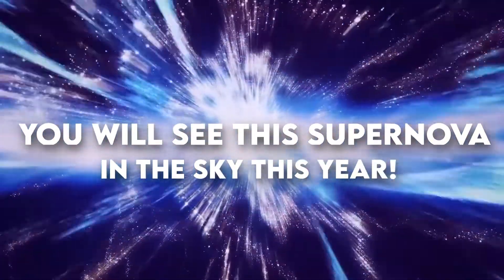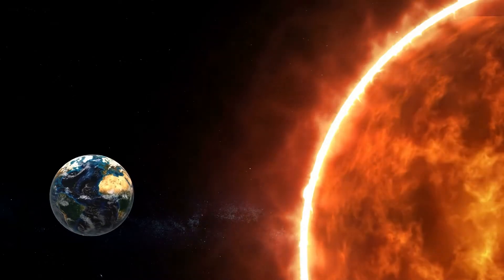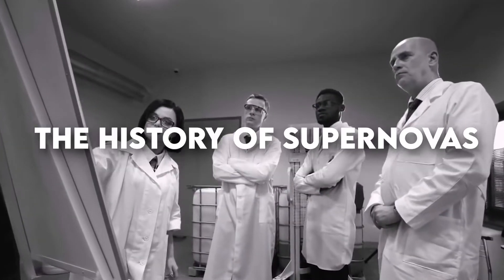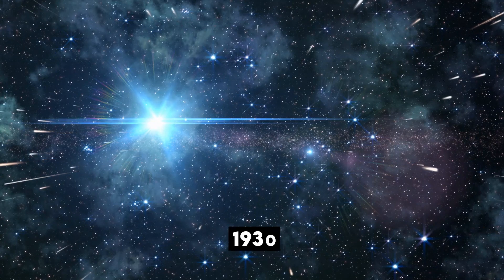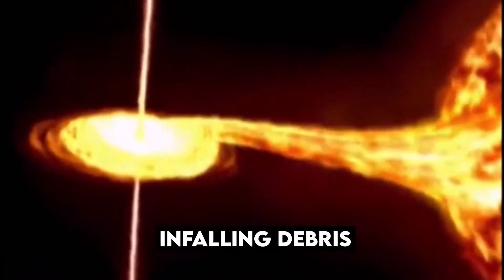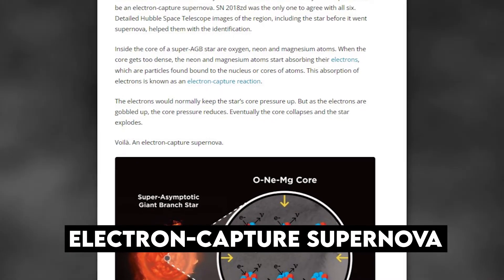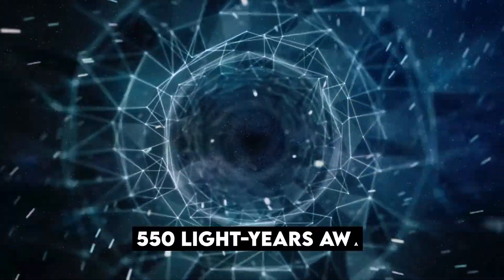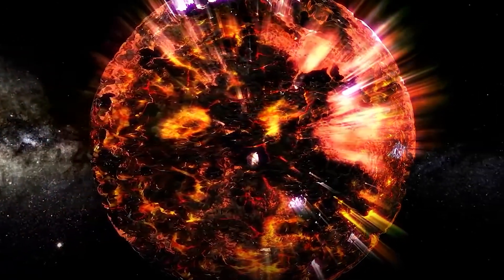You Will Be Able to See This Supernova in the Sky!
You Will Be Able to See This Supernova!

For a while now, scientists have been observing Betelgeuse's light dimming. This means the star is going supernova, and we will be able to see it with our naked eye! Watch the video to find out more about supernovae and when we can expect Betelgeuse to go supernova!